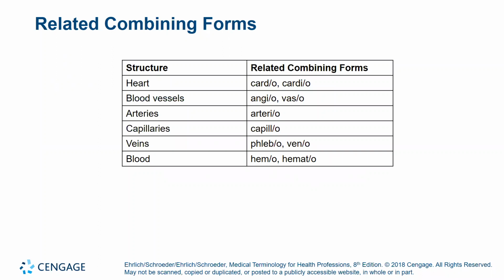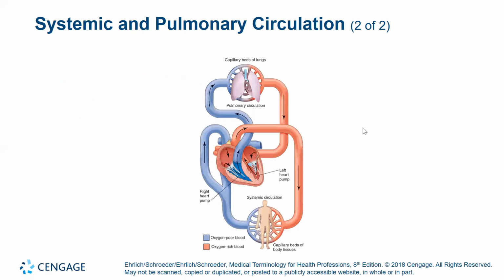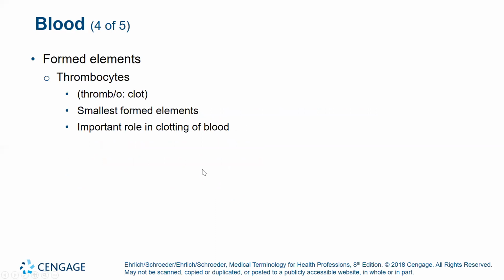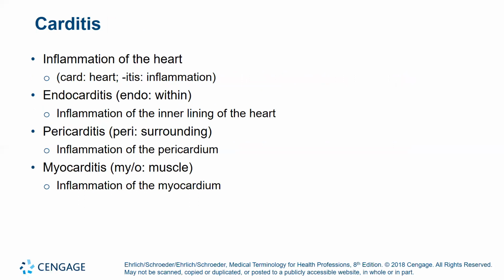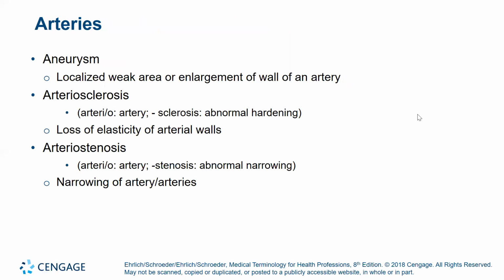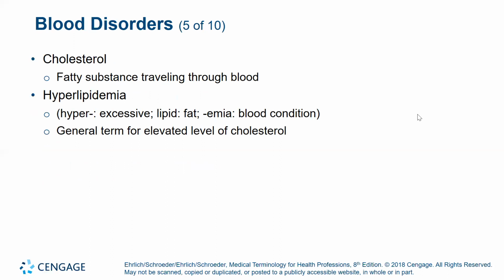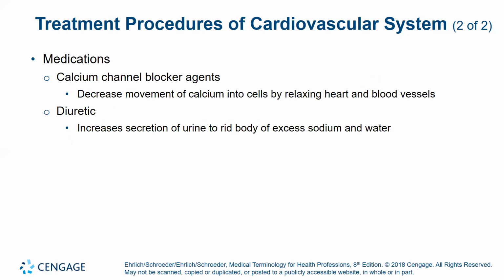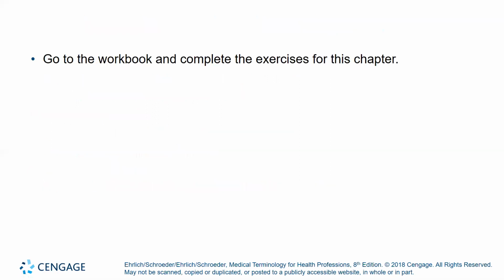Med Term Chapter 5 Lecture Jeanne